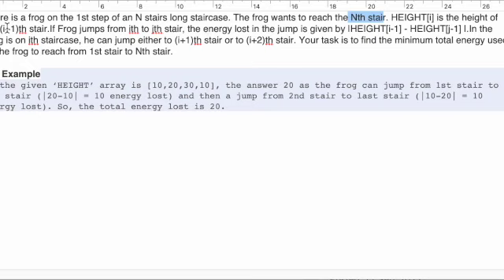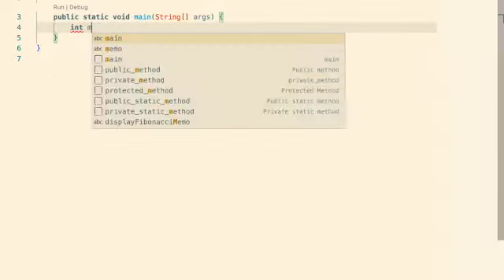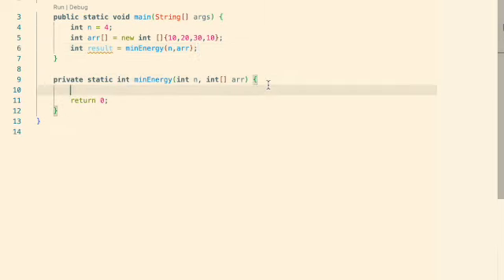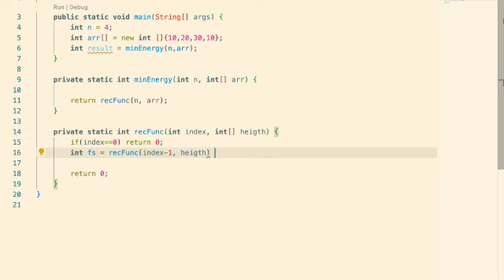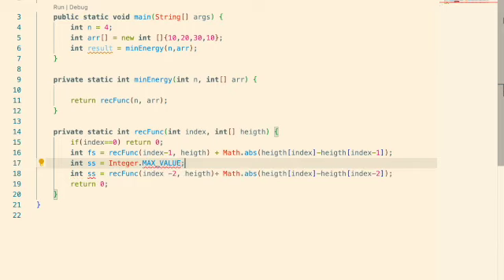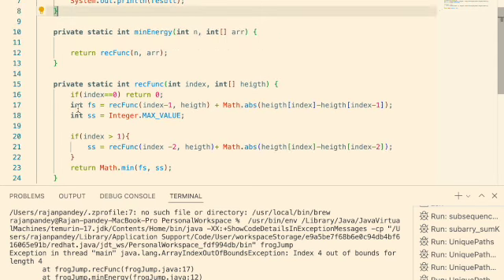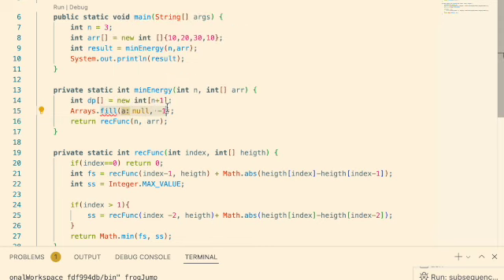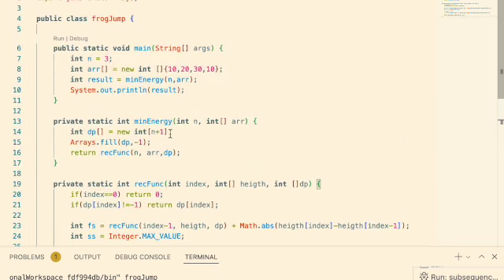Frog Jump Dynamic Program Solution in Java IDE. Vs Code. Full Code.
Hi Everyone ,

Please watch this at 1.5X speed. :-)

There is a frog on the 1st step of an N stairs long staircase. The frog wants to reach the Nth stair. HEIGHT[i] is the height of the (i+1)th stair.If Frog jumps from ith to jth stair, the energy lost in the jump is given by |HEIGHT[i-1] - HEIGHT[j-1] |.In the Frog is on ith staircase, he can jump either to (i+1)th stair or to (i+2)th stair. Your task is to find the minimum total energy used by the frog to reach from 1st stair to Nth stair.

For Example
If the given ‘HEIGHT’ array is [10,20,30,10], the answer 20 as the frog can jump from 1st stair to 2nd stair (|20-10| = 10 energy lost) and then a jump from 2nd stair to last stair (|10-20| = 10 energy lost). So, the total energy lost is 20.